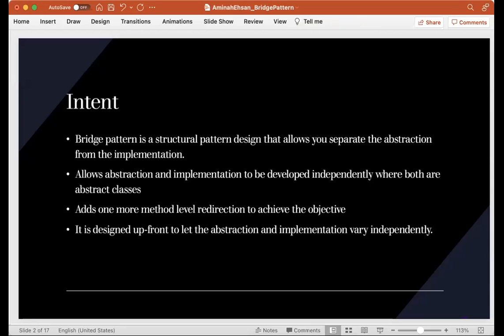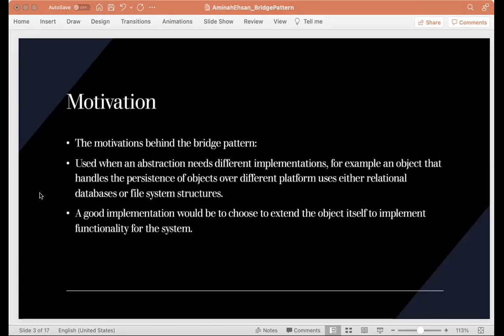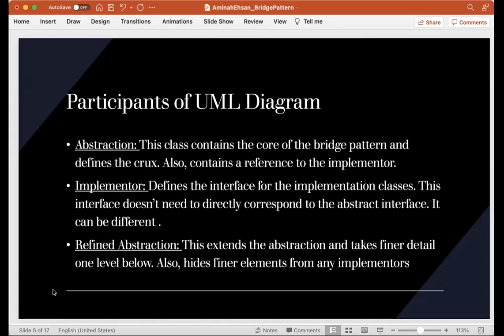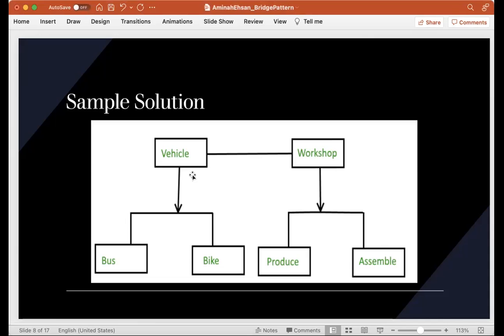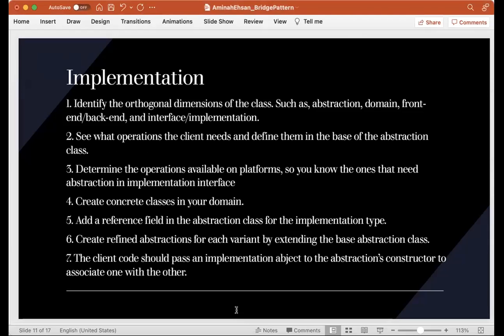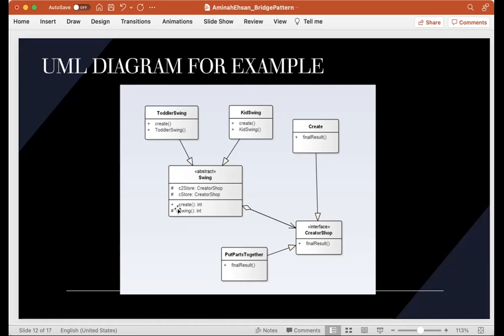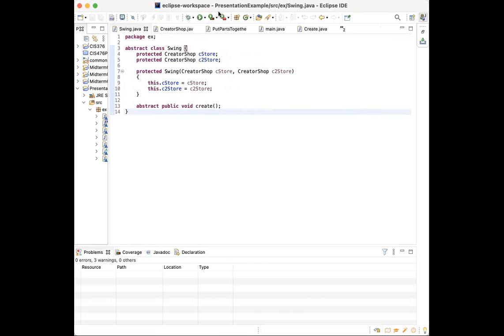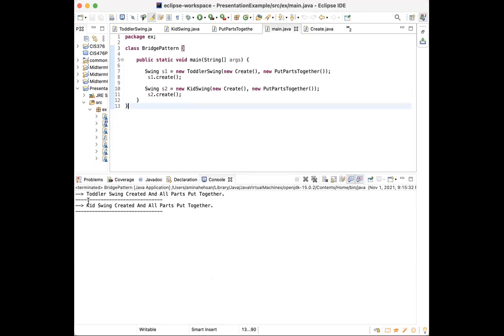Bridge Pattern Presentation